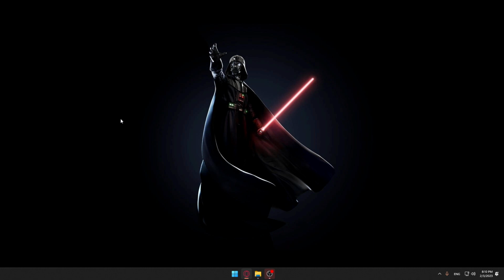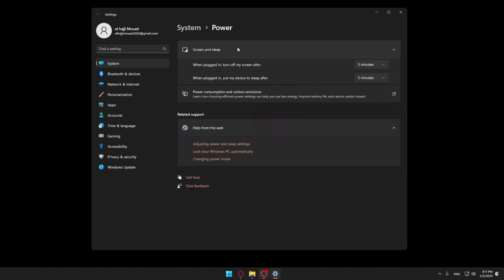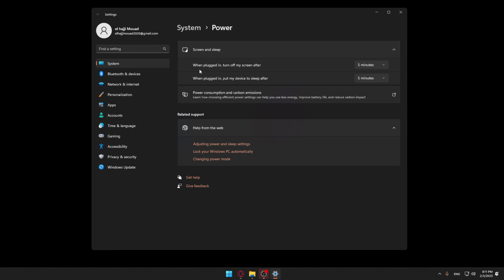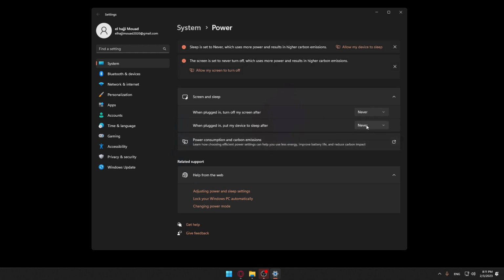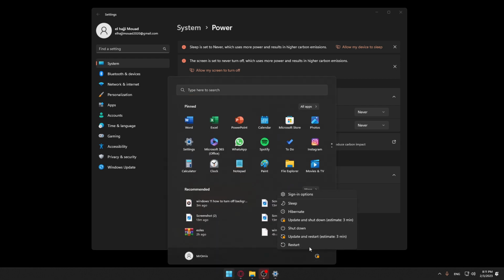Turn Off Sleep Mode Windows 11 Tutorial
Today we talk about turn off sleep mode,how to turn off sleep mode in windows 11,how to turn off sleep mode windows 11,turn off sleep mode windows 11